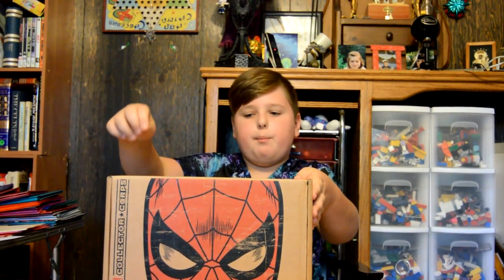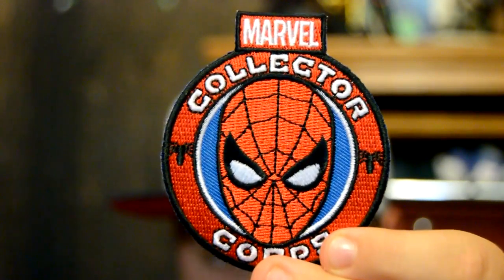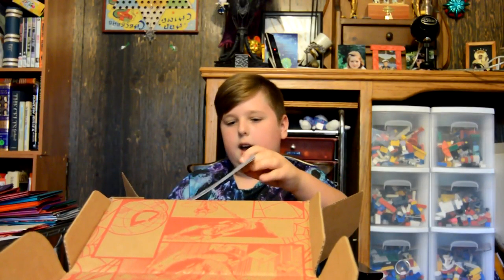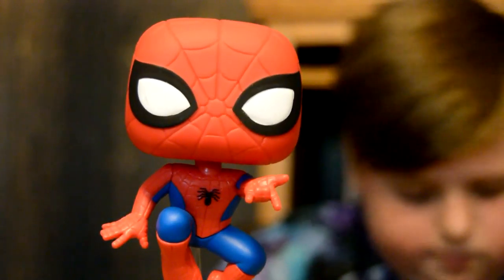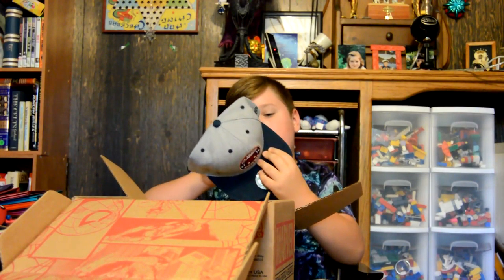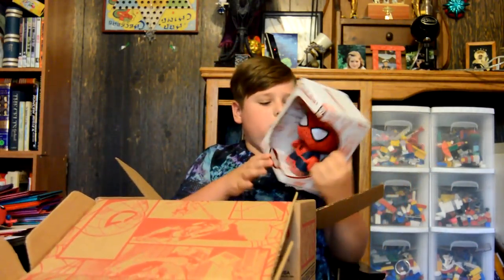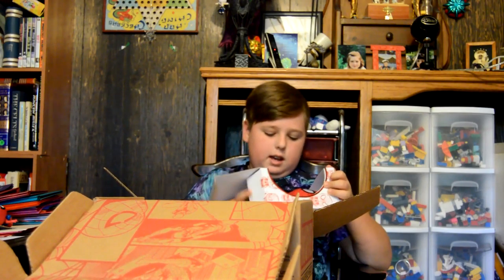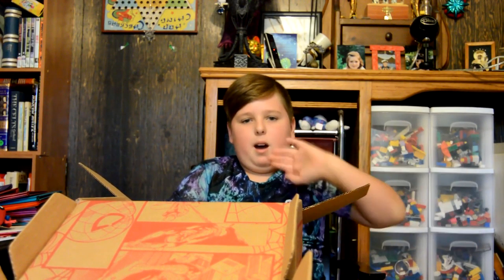Marvel Spider-Man Box UnBoxing - August 2016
We unbox the August Marvel Collectors Corps Spider-Man Box! Web-heads are sure to love this one!